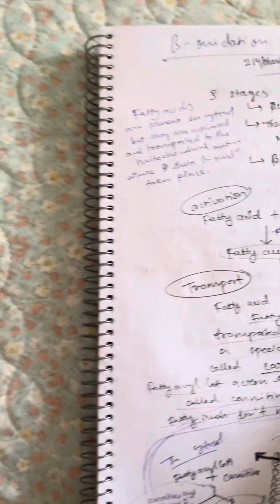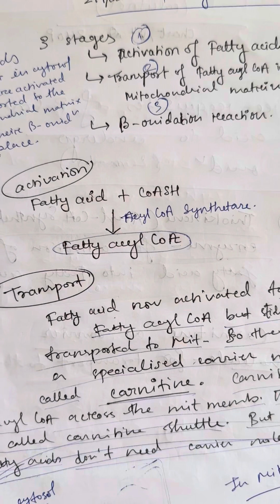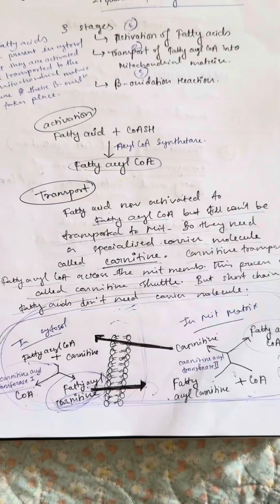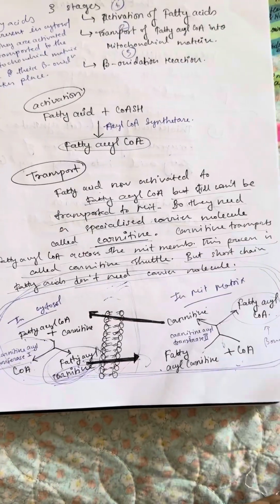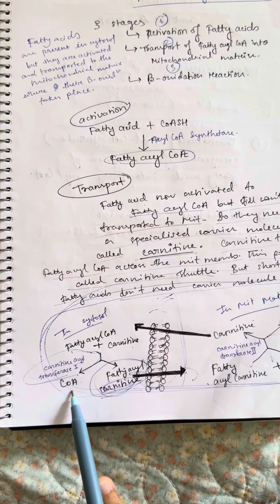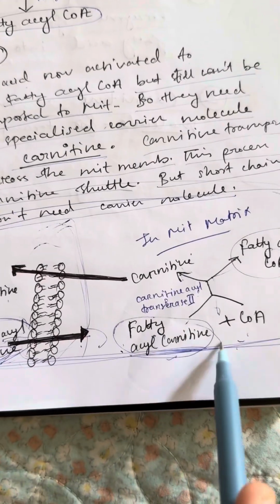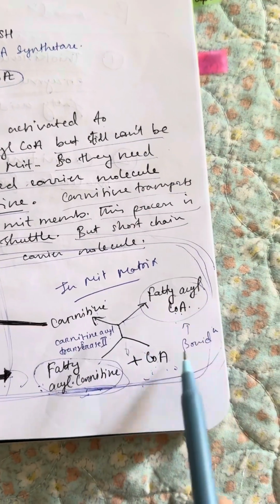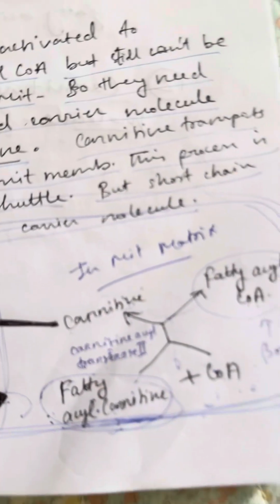Beta Oxidation of Palmitic Acid (Fatty Acid)